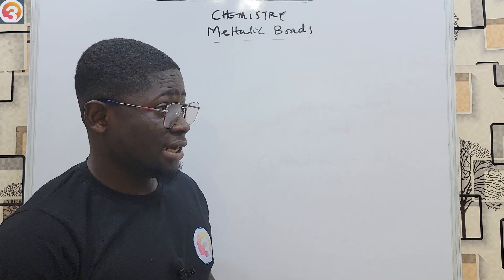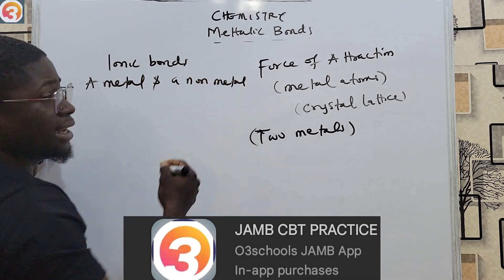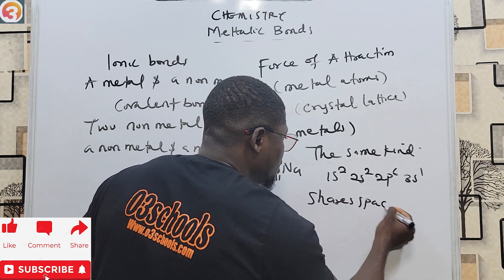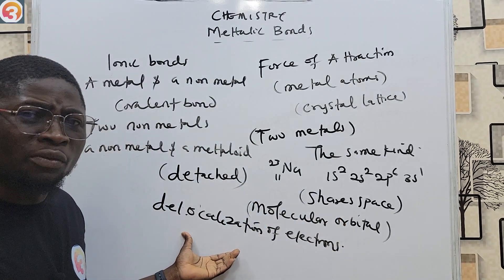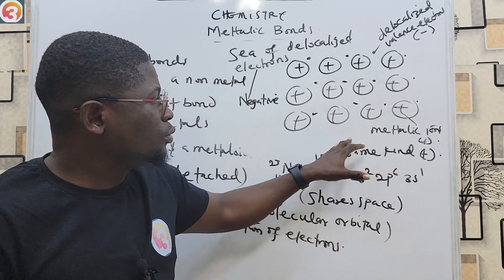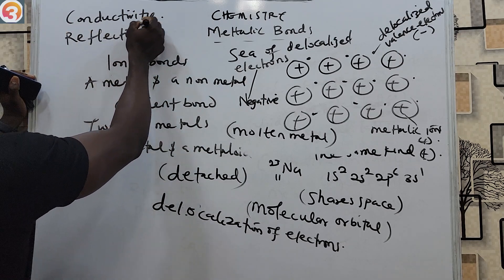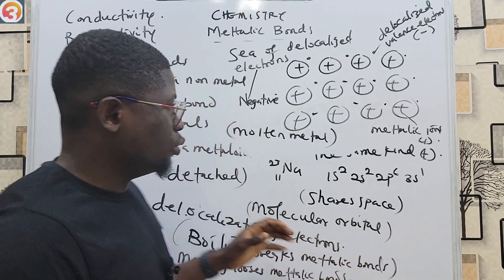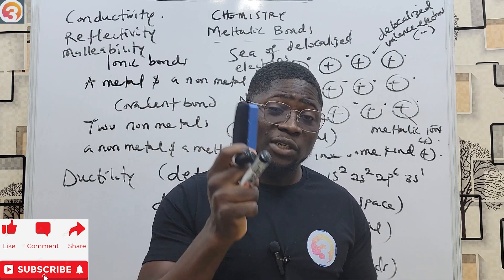JAMB Chemistry 2025 EP 29 - Metallic Bonds + Likely Exam Questions & Solutions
This is the 29th Episode of the JAMB Online Chemistry Tutorials.

In this Episode, we learn about Metallic bonds and how to hold metal atoms together in Crystal Lattice.